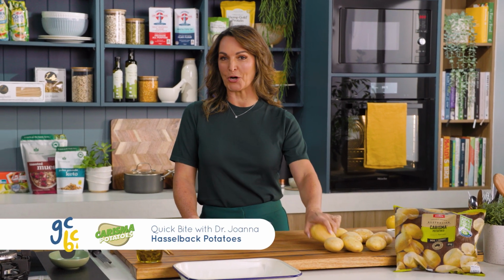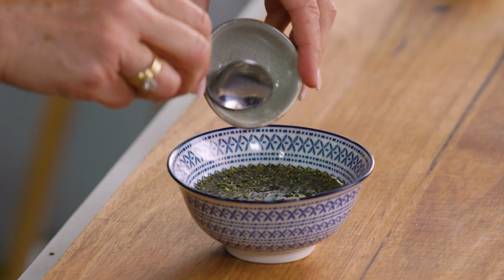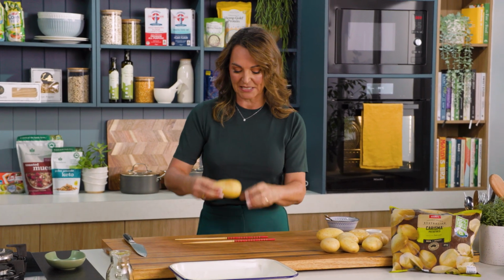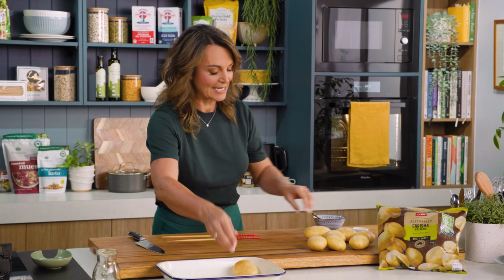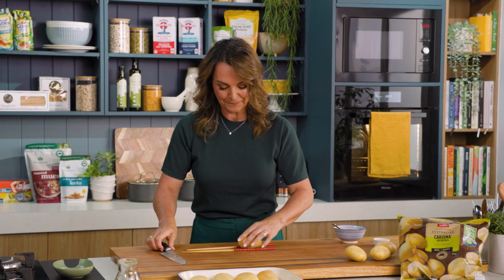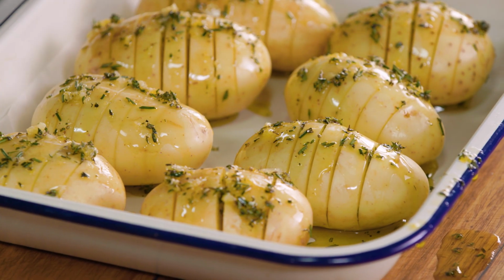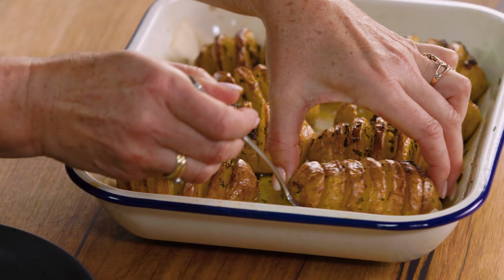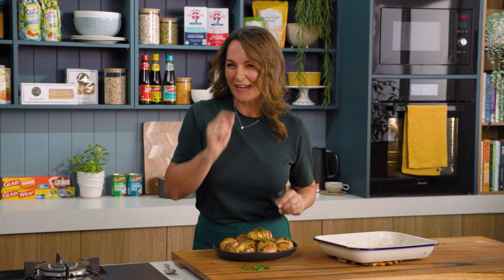Carisma Hasselback Potatoes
Join Joanna on Good Chef Bad Chef as she creates delicious Hasselback Potatoes using our delicious Carisma Potatoes.